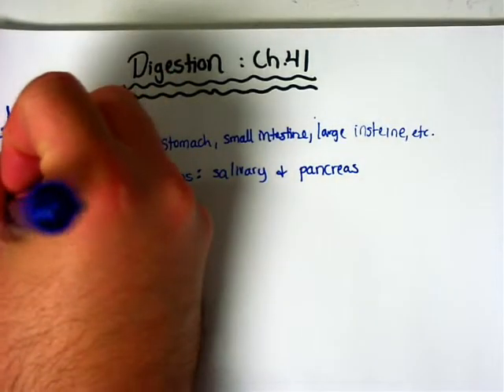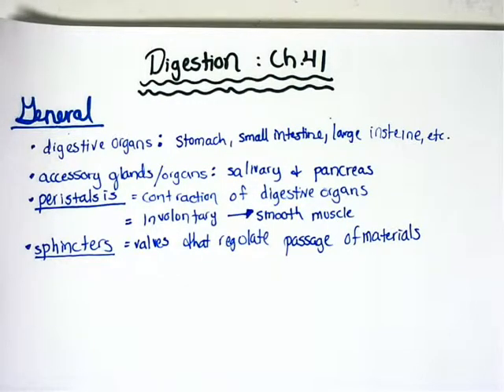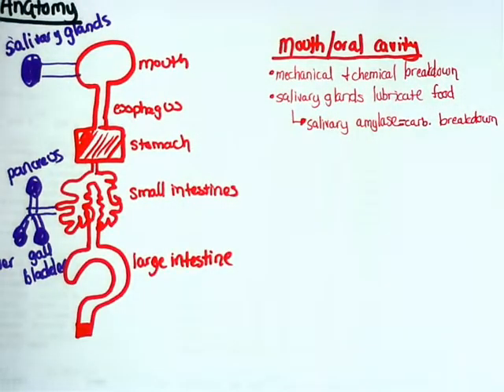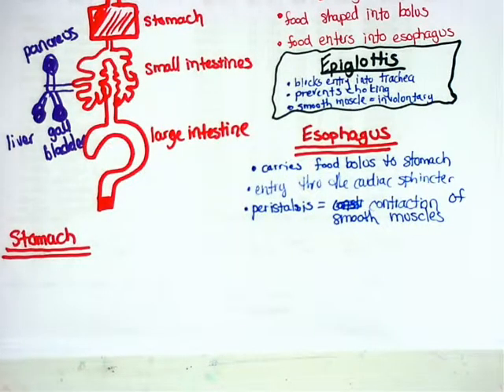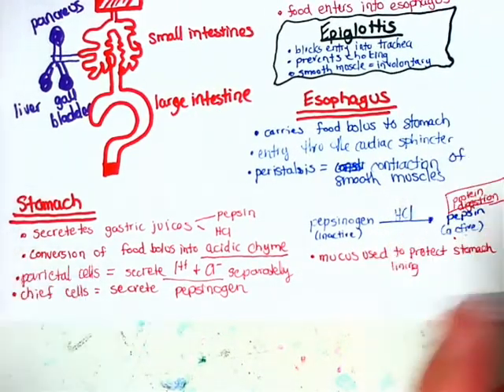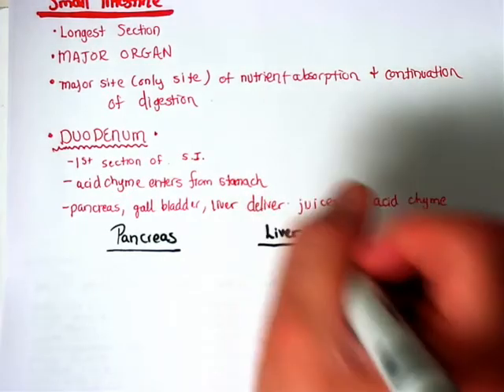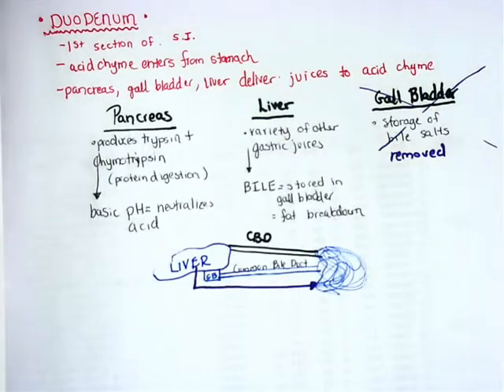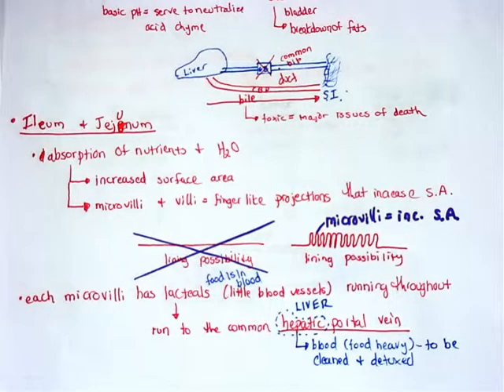ap bio 3 21